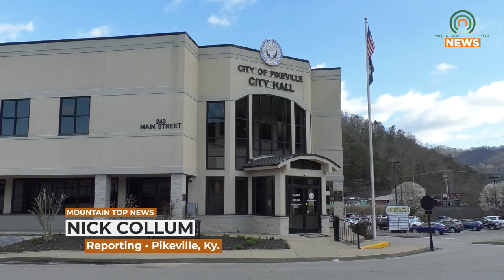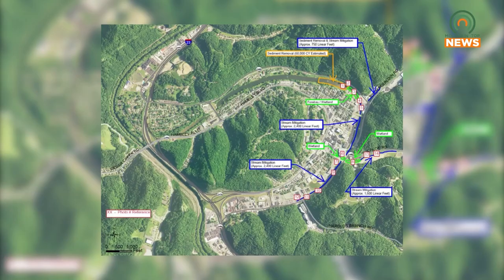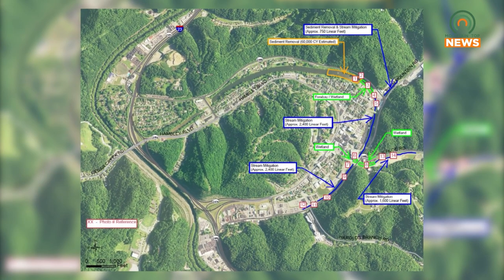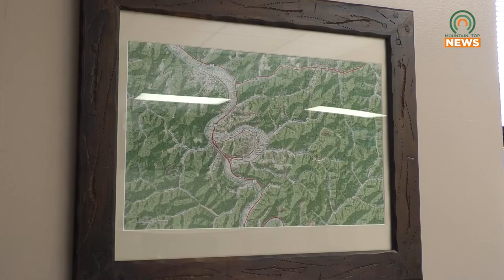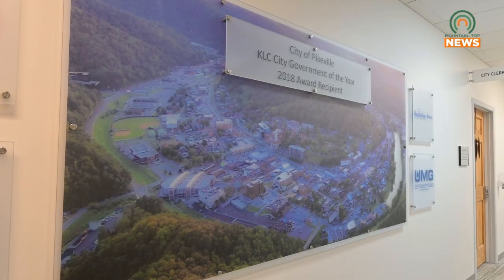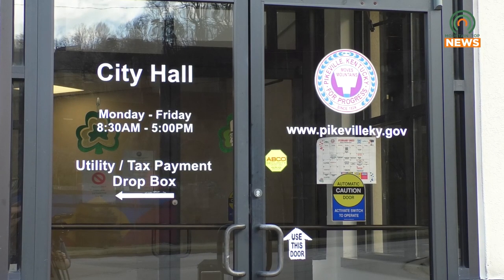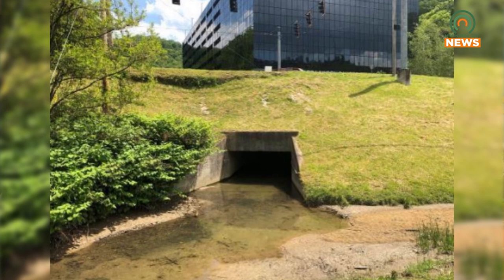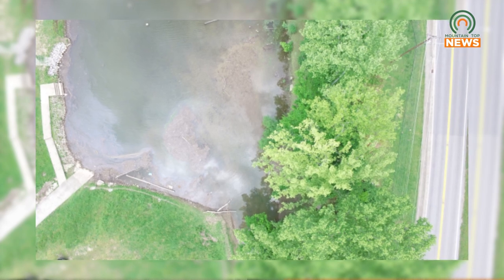Pikeville Receives a FEMA Grant for the Flood Risk Cleanup Project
The Pikeville City Commission recently received a FEMA grant for the Flood Risk Cleanup Project.